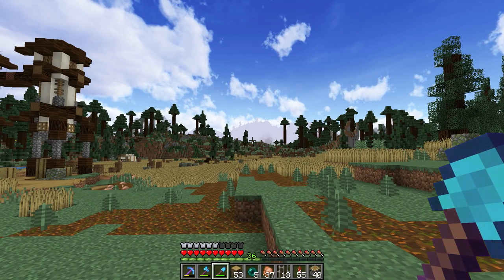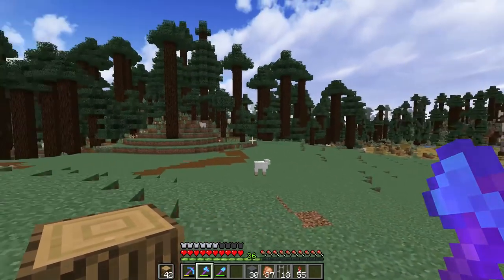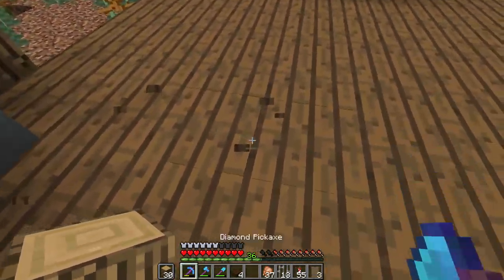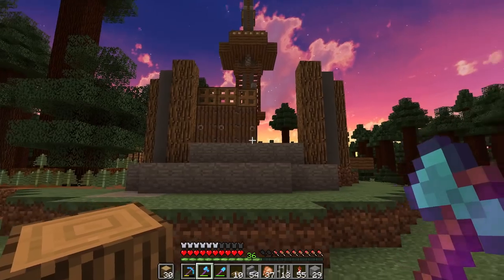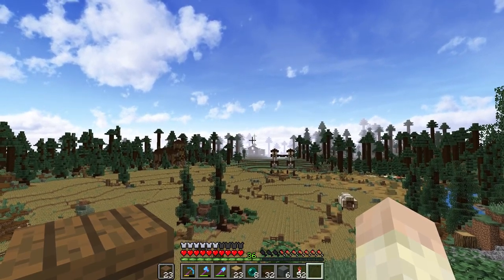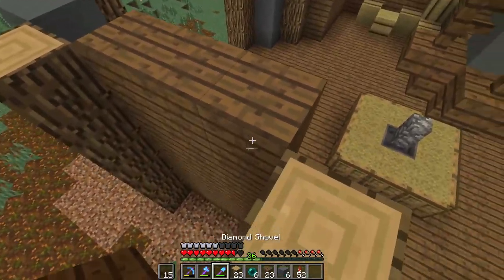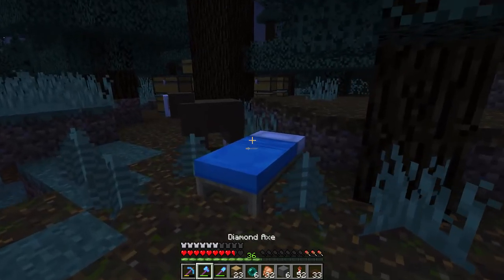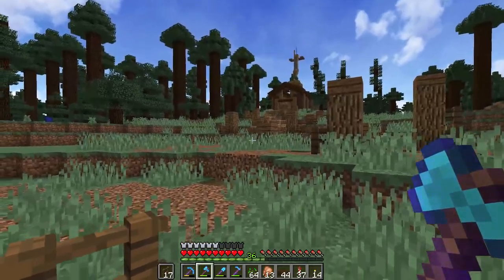Windmill Barn | Minecraft 1.12 Survival Let's Play | Episode 115